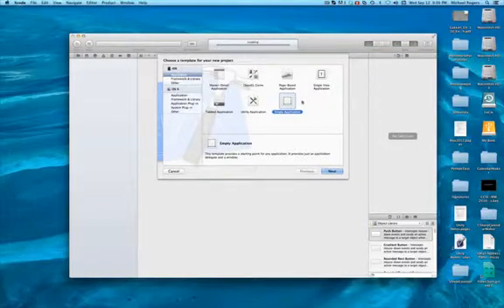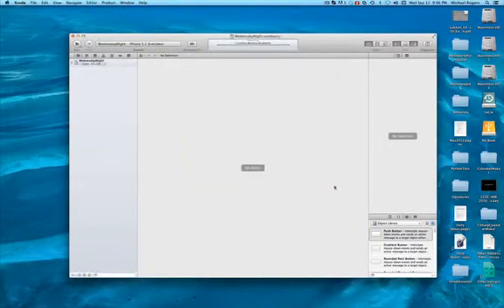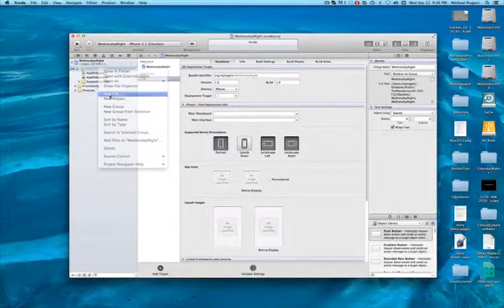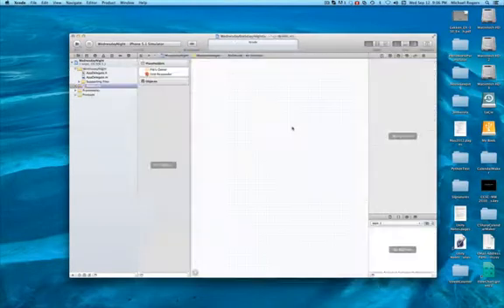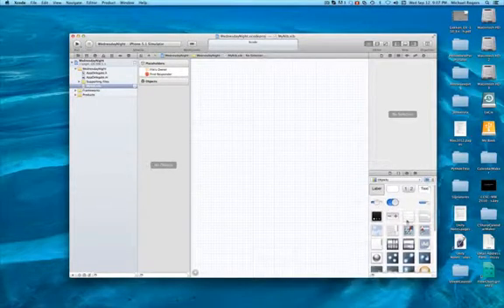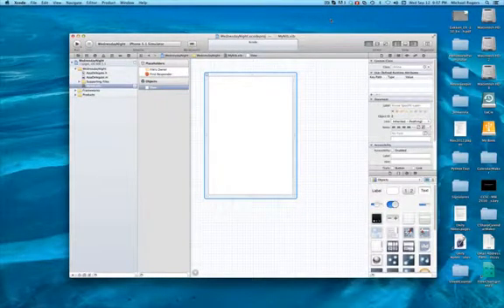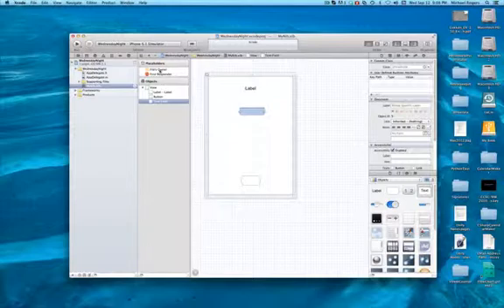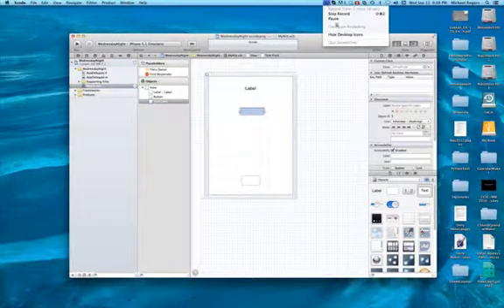Nib Files Part I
The first part of a series of videos on nib files